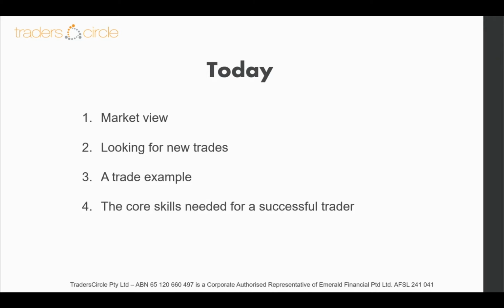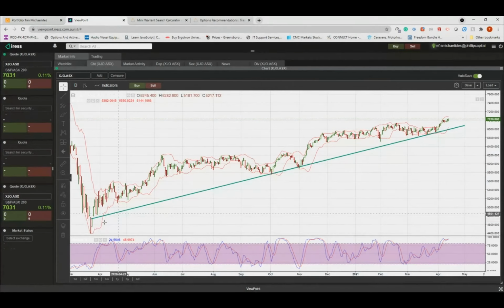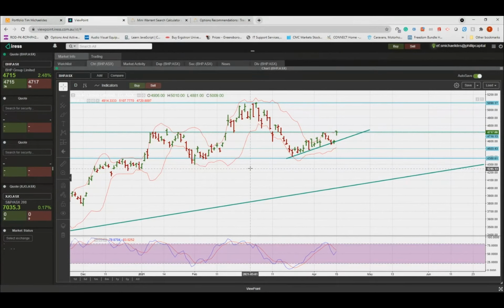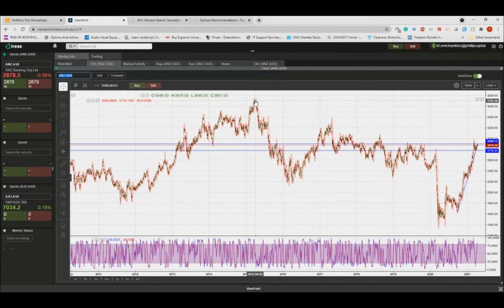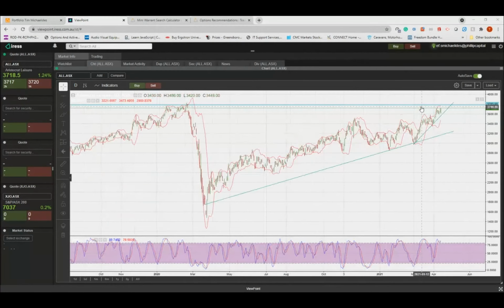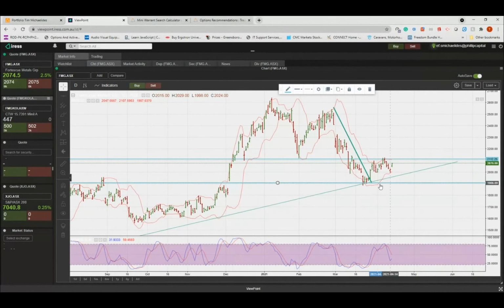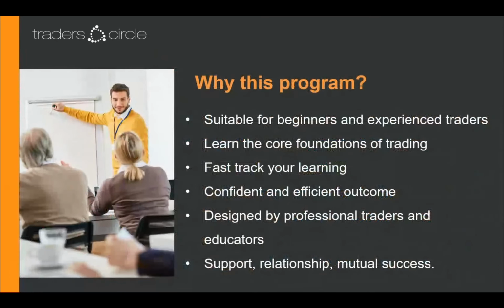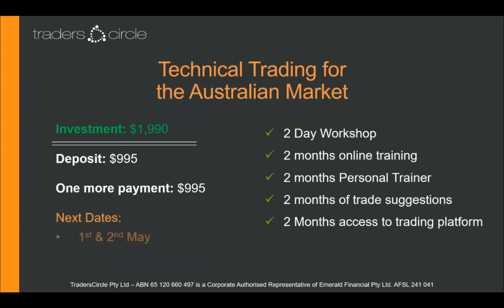Learn to Trade Like a Pro - Part 2 - Live Trading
Webinar Recorded on 16th April 2021. Presented by Karo Cornips and Tim Michaelides.

In this session we look through the live market as a group to find opportunities. Then using directional strategies, we show you the different risk/reward payoffs available. Similar to when we run our daily trade groups for clients.

Agenda:
(1) Market update – what's happening locally and internationally to effect market sentiment
(2) Live trade group session – Searching for trades using technical analysis
(3) Audience stock analysis – Submit any stock to get a quick technical view from our advisors
(4) Strategies - Demonstrate some of the strategies we are using in the current market

To get the details on our comprehensive stock market education courses, please